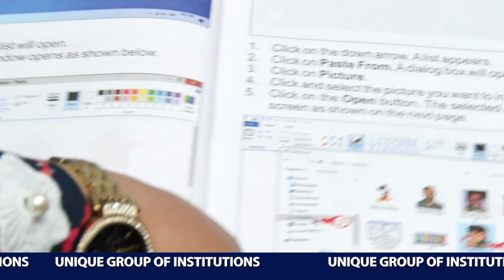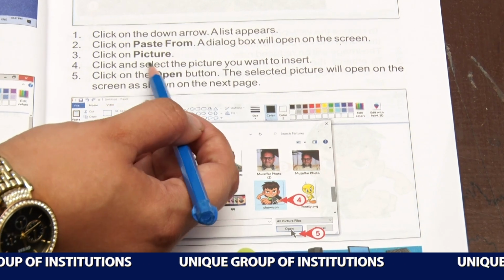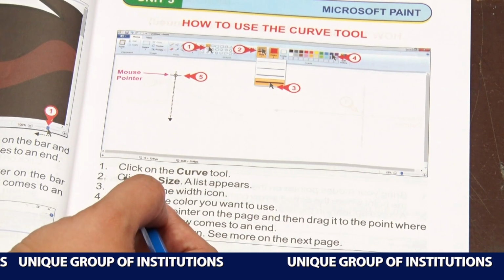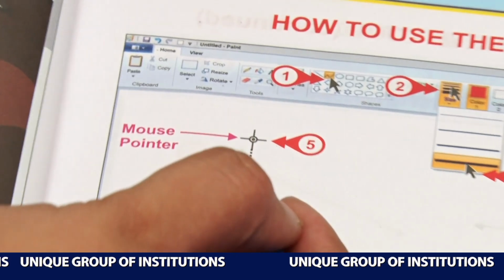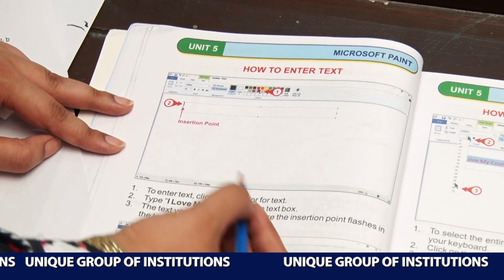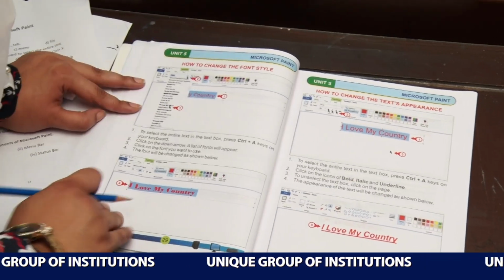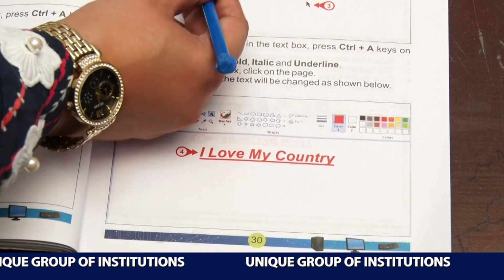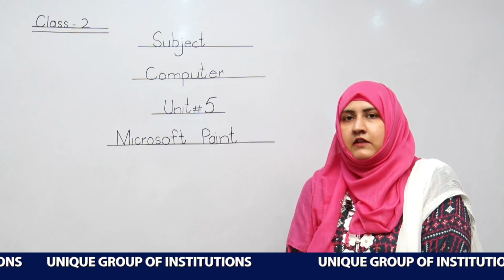Lecture 3 Class 2 Computer